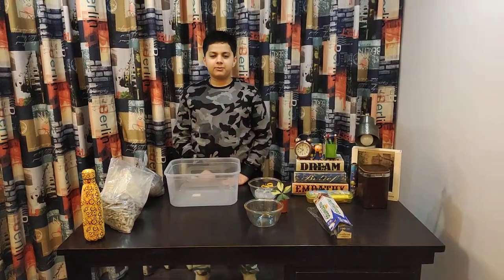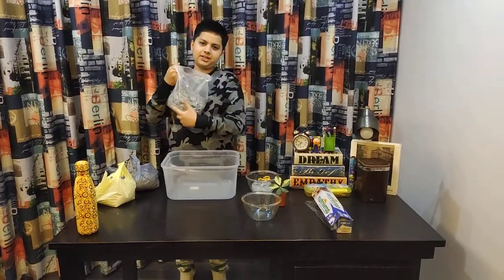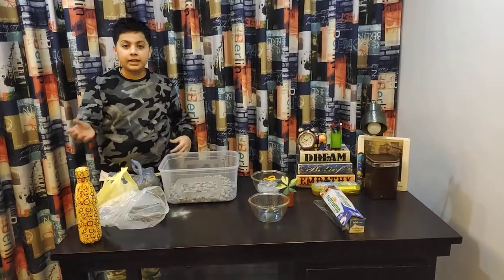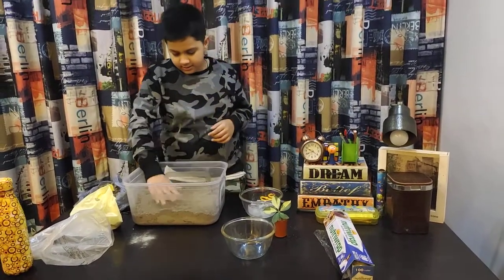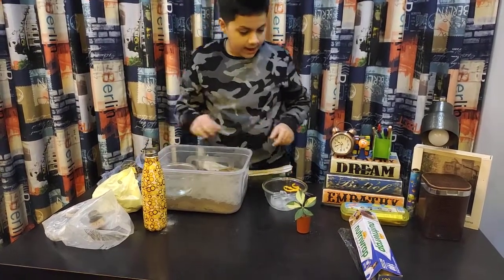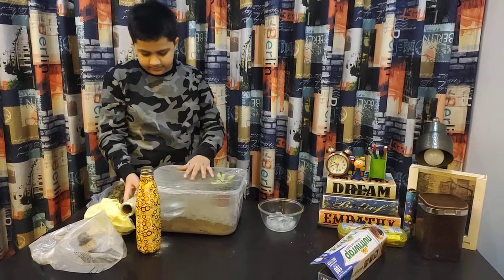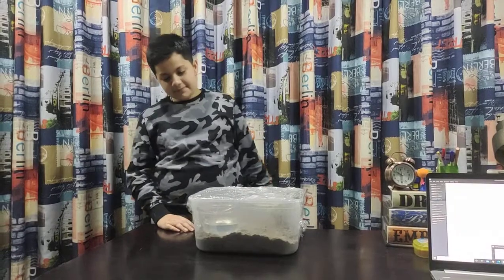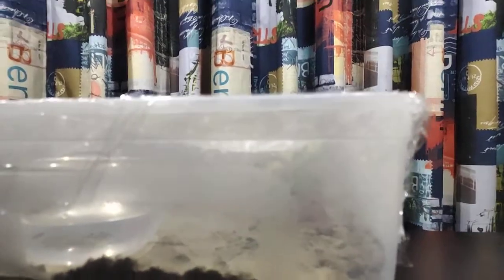Water Cycle Experiment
This video demonstrates the water cycle in motion. It tries to capture all the processes like Evaporation, Condensation, Precipitation, Run-off, Transpiration and Infiltration involved in a container.